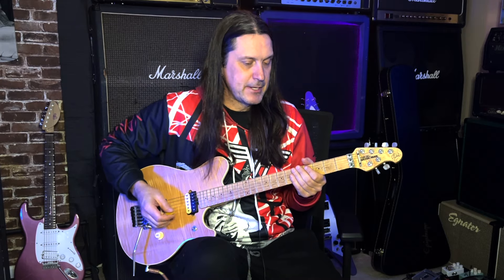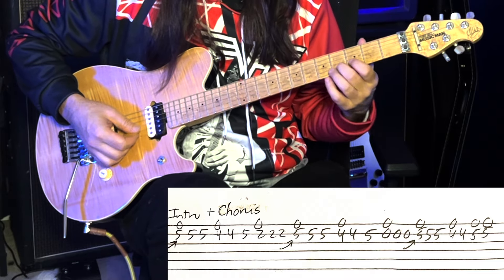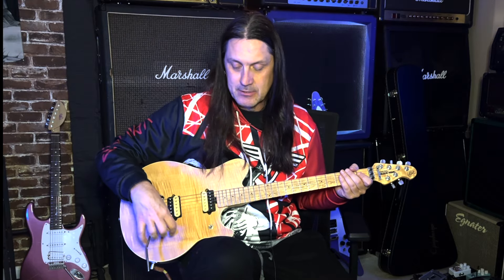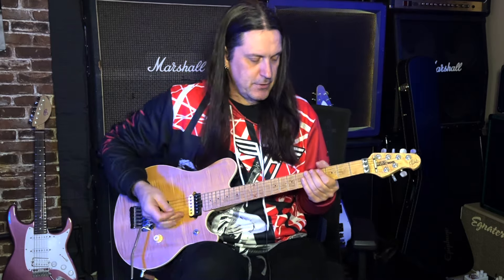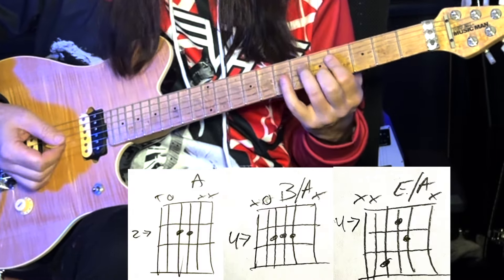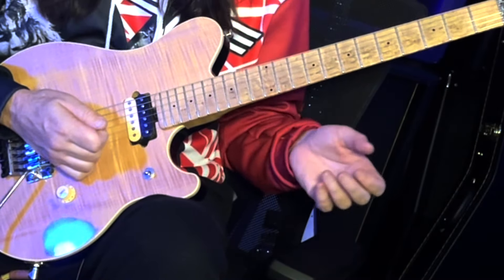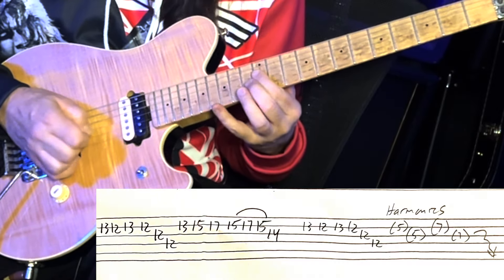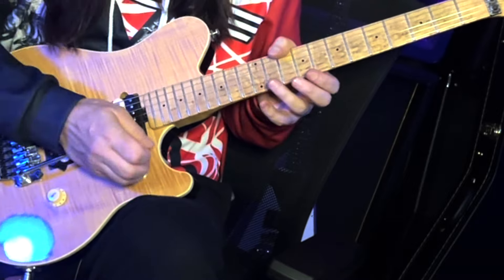How To Play Top Of The World By Van Halen - Guitar Lesson With Solo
In this video I demonstrate how to play the song Top Of The World by Van Halen.  This song was off the album For Unlawful Carnal Knowledge and is one of myy favorite songs from the Sammy Hagar era.  Eddie Van Halen was using his Ernie Ball Music Man guitars in this stage of his career, and they had a sound unlike no other guitar he had been using up to that point. He was truly inspired and was crafting some of the best songs of his career during this timeframe.  I hope you enjoy the lesson and video.

My Links:
Marty5150 Merchandise